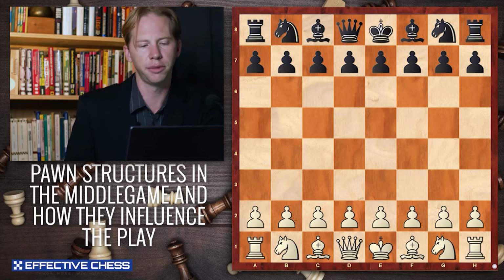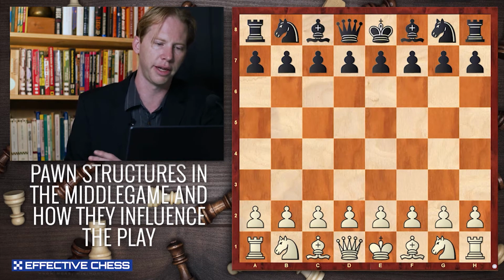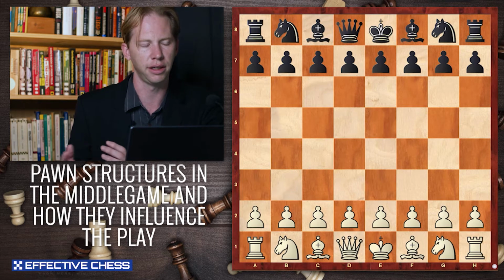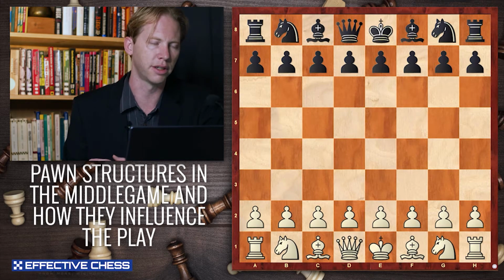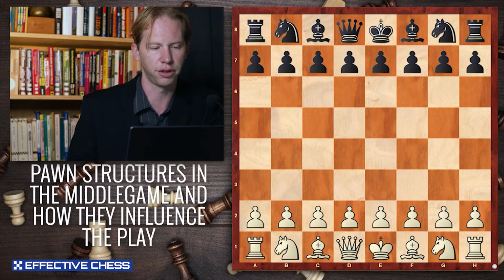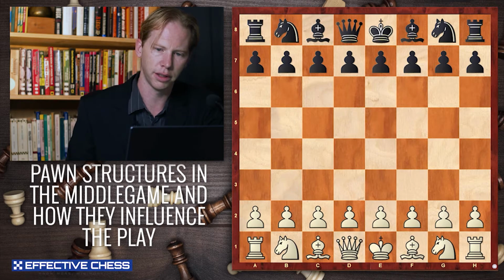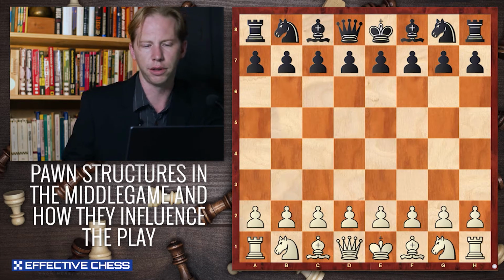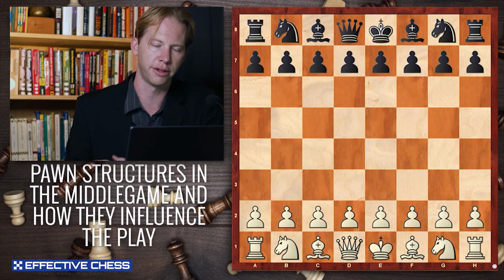Pawn Structures In The Middlegame And How They Influence The Play by Bryan Smith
PAWN STRUCTURES IN THE MIDDLE GAME AND HOW THEY INFLUENCE THE PLAY

Bryan Smith is an international chess grandmaster.  This is an excerpt from KNIGHT VS BISHOP IMBALANCE available from EffectiveChess.com.

Effective Chess is dedicated to helping everyone achieve peak performance with On Demand video learning from the best chess players and coaches in the world.  Brought to you by the same team behind the hugely successful BJJ Fanatics, Fanatic Wrestling and Judo Fanatics websites: We decided to bring to the sports community our goal of sharing the knowledge of the best teachers in the world with as many people as possible.